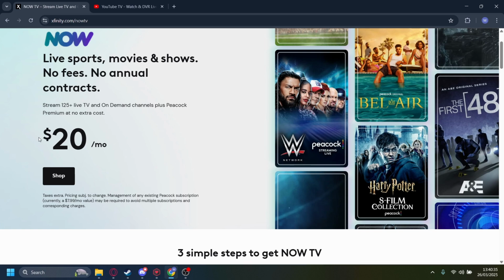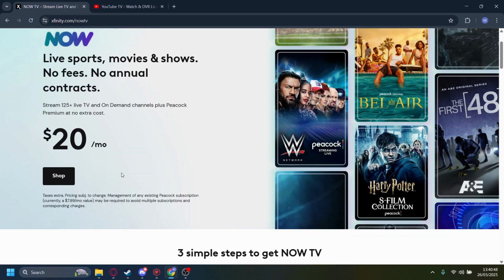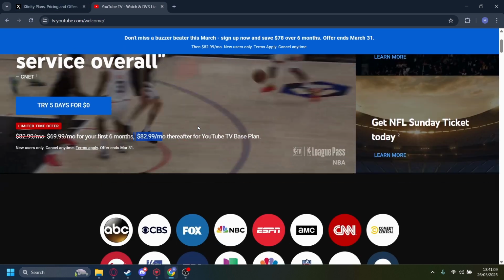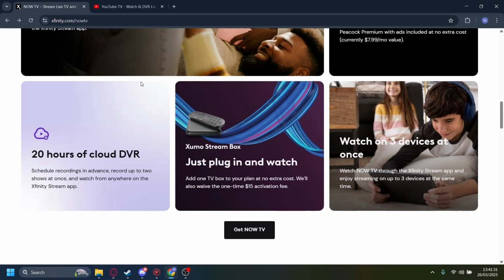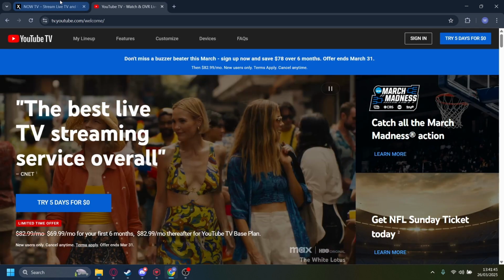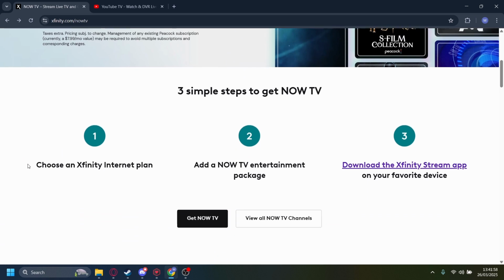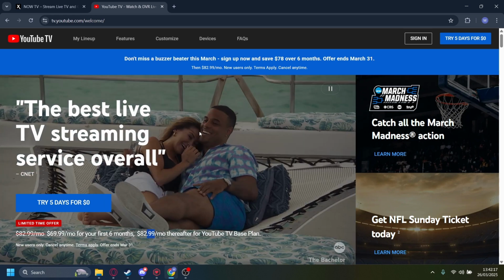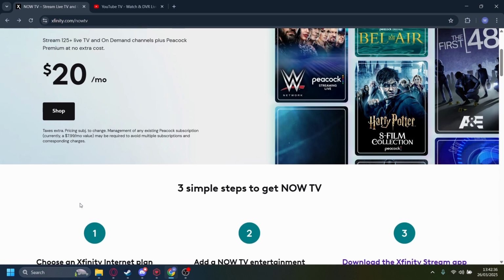Xfinity’s New Live TV Plan vs YouTube TV 2025 📺 | Cheaper But What’s the Catch? 🔍